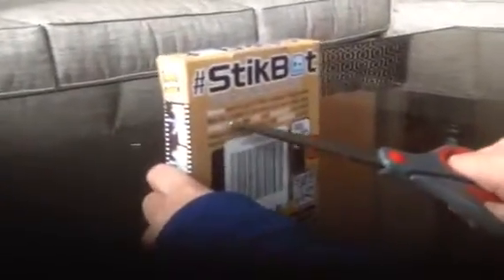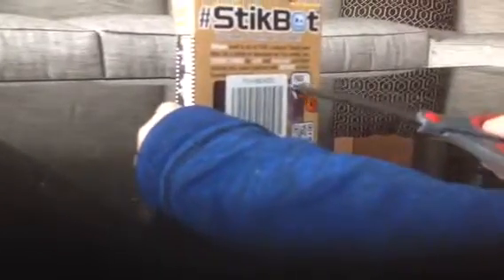Stikbot unboxing psych we're unboxing doge